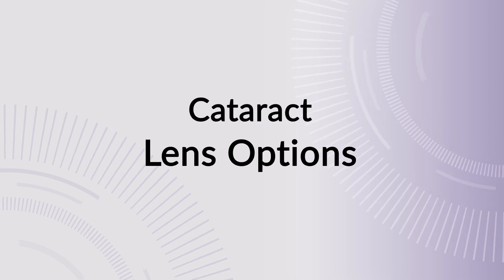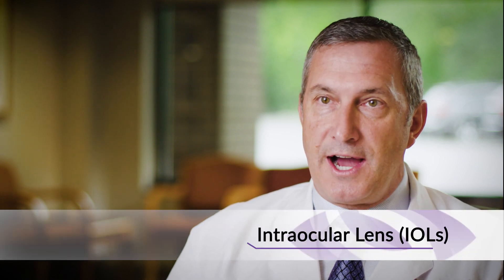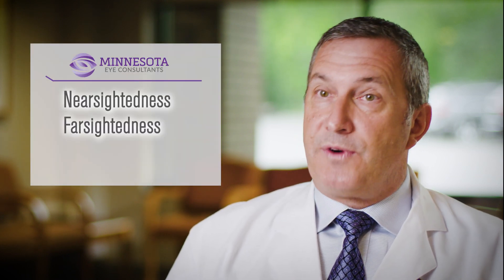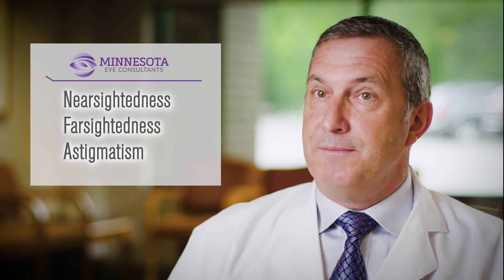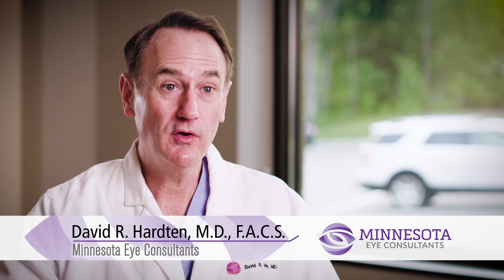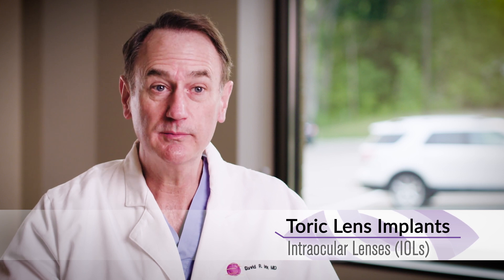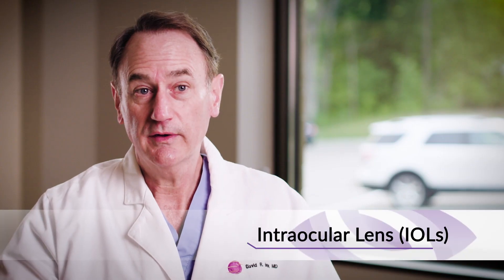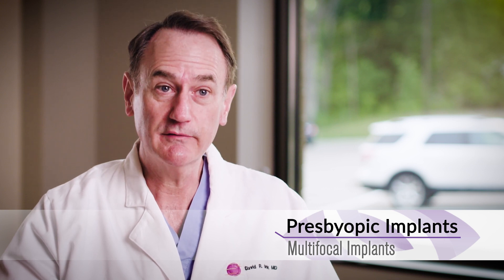Cataract Surgery | Lens Options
Cataract surgery offers a neat opportunity to choose an ideal visual outcome following the procedure. With different intraocular lens options available, many patients choose to have less dependence on glasses following their surgery. Listen as our specialists talk about the various refractive options available to improve your vision!